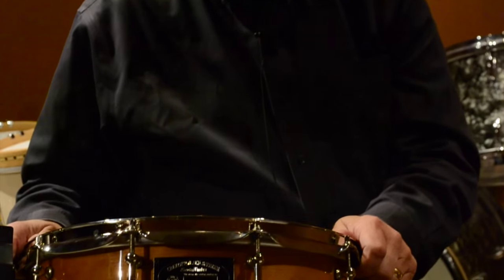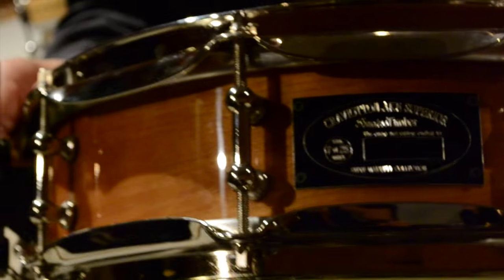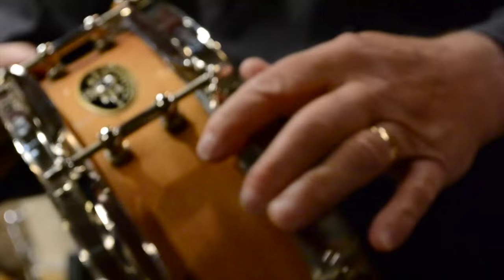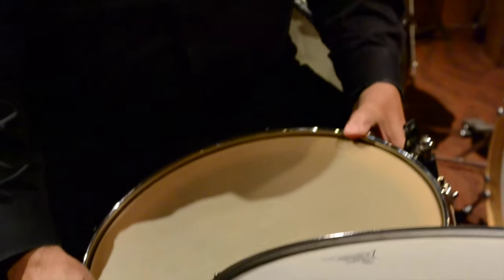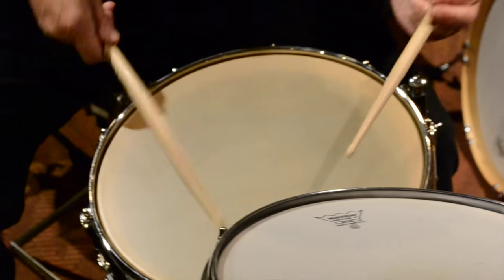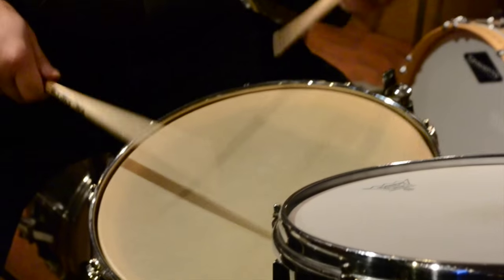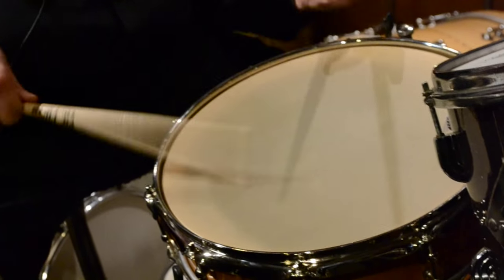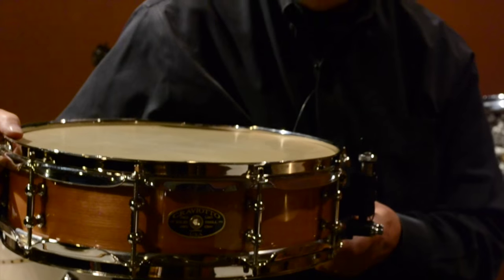Steve Maxwell Vintage Drums - (Craviotto 4x14" Timeless Timber Birch Snare Drum)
Hi folks. This one sold quickly but we'll leave the video up here so you can understand how sonically superb these Timeless Timber snares are. If you ever have a chance to buy one, DO IT. You'll never regret it. Steve
Specially featured on this episode: Steve plays a fantastic Craviotto Timeless Timber snare drum. But don't get too excited–he might just have to keep this one!